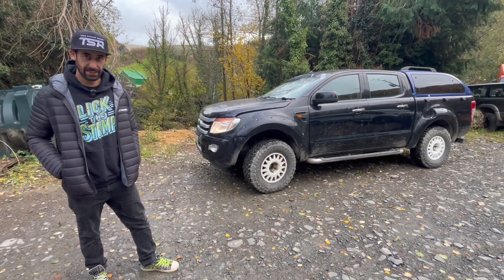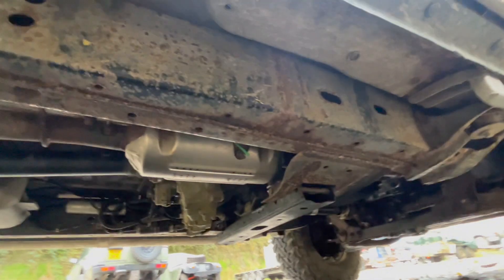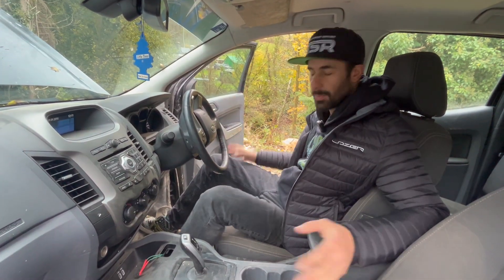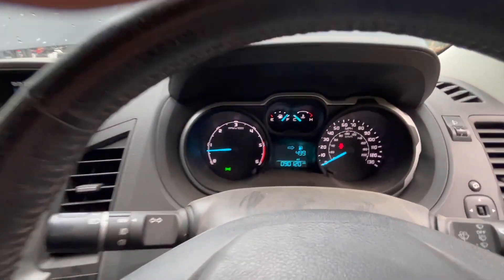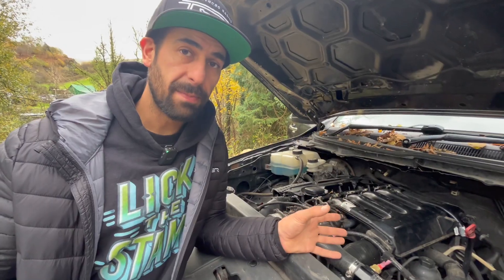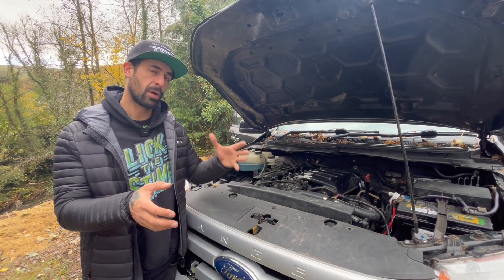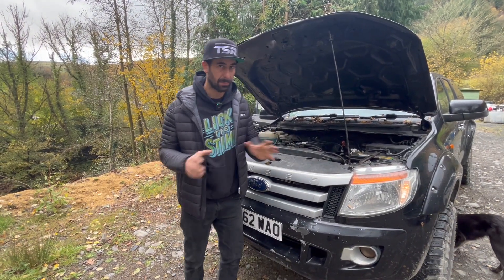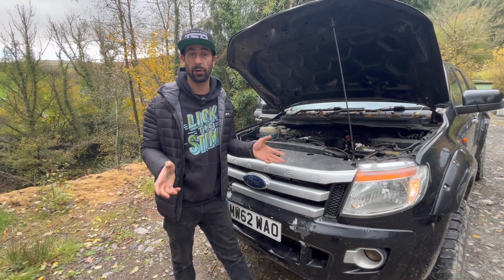BMW M57 Ford Ranger Engine Conversion EXPLAINED!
In this short handy video we explain the conversion kits available to convert the Ford Ranger to a BMW M57!  Plus the engine and gearbox options 🛠️